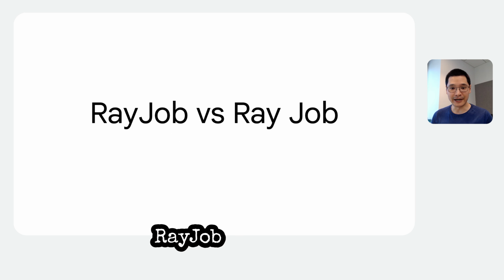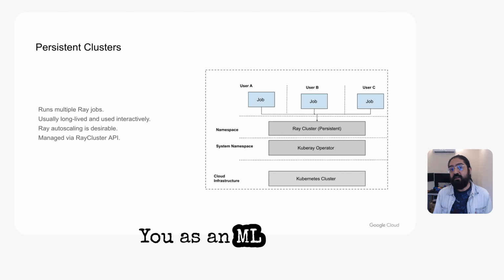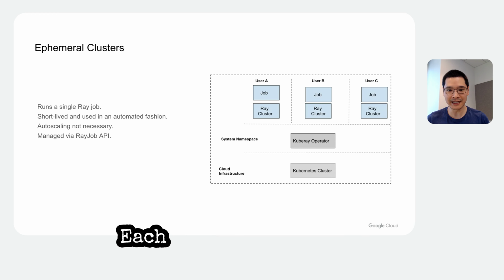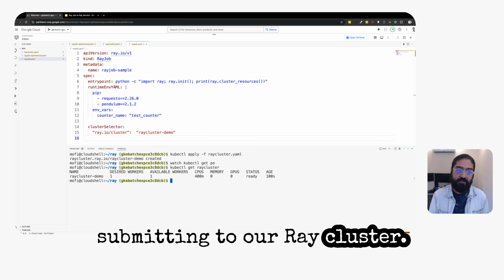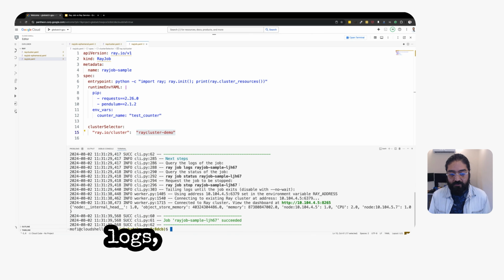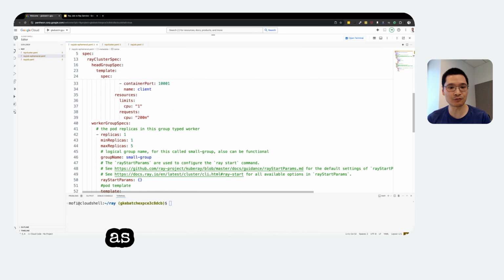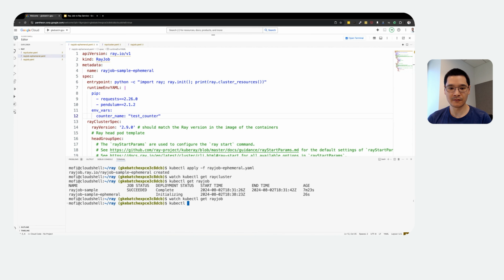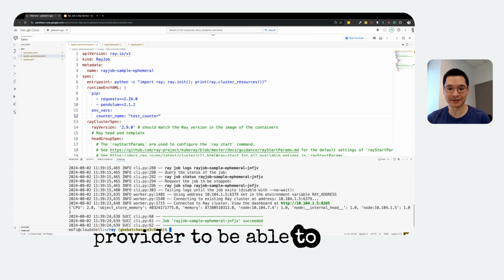Different ways of Running RayJob on Kubernetes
RayJob is a Kubernetes Custom Resource Definition that combines both the Ray Job (A packaged ray application) and the submitter (something that sends a Ray Job to a RayCluster).

In this video Kent and Ali covers the different ways of running a RayJob on Kubernetes using Persistent or Ephemeral clusters.